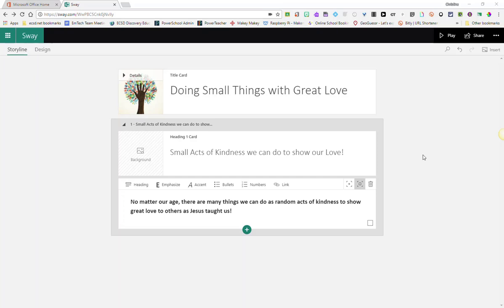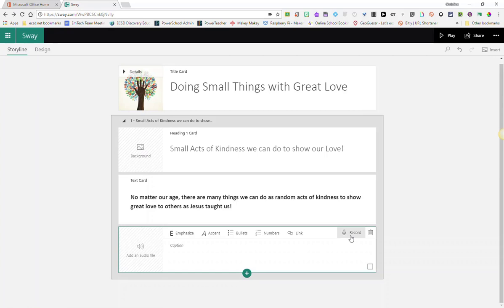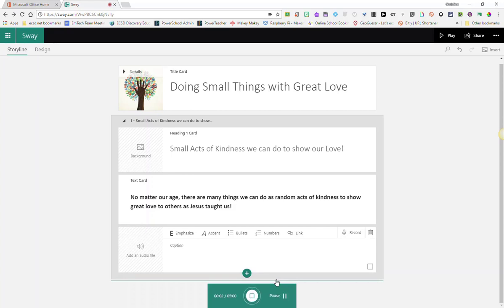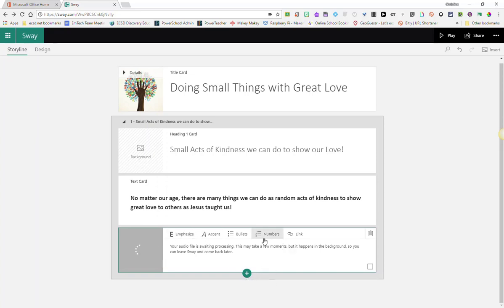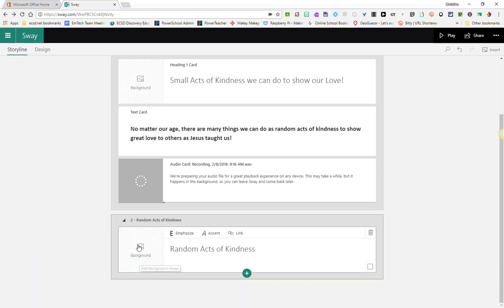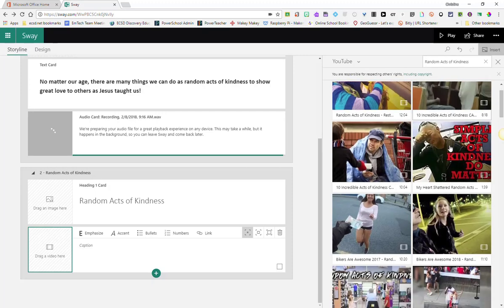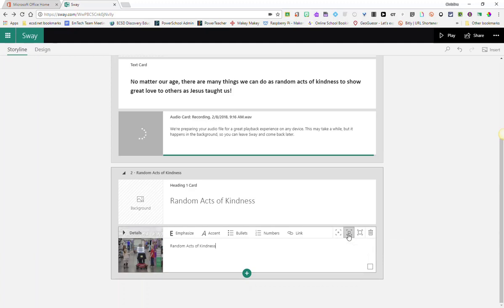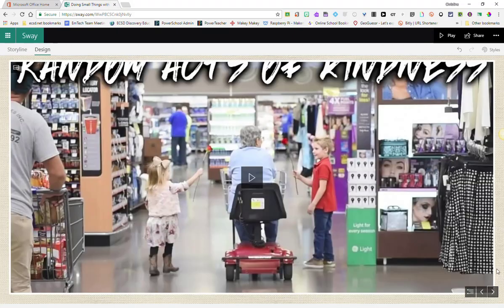Sway 2018 Adding Audio and Video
Go beyond the ordinary with Sway by adding a variety of multimedia to your presentations or communications including videos (which you can search for from YouTube, right within Sway) and even your own audio recordings. Check out this tutorial for a demonstration!